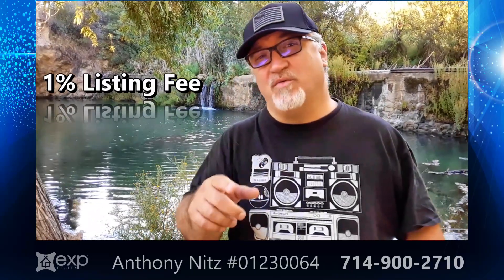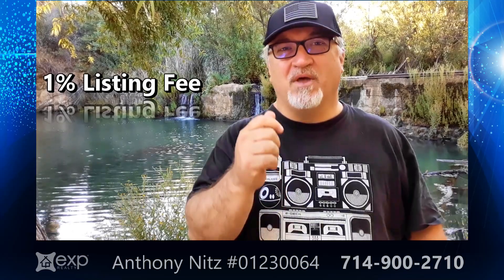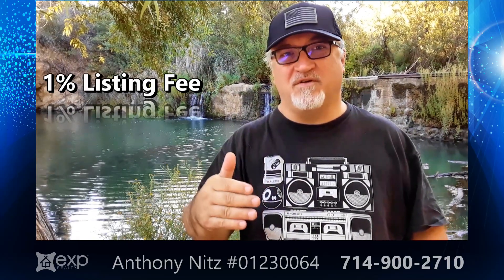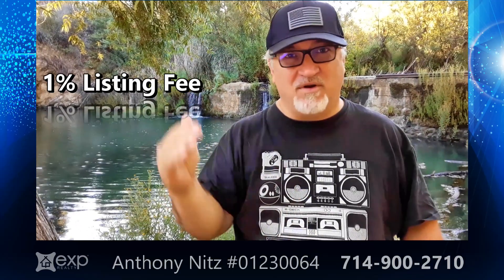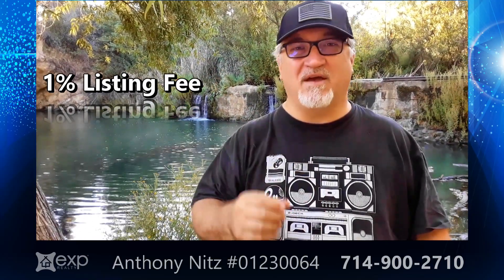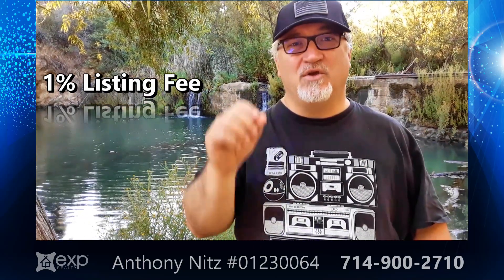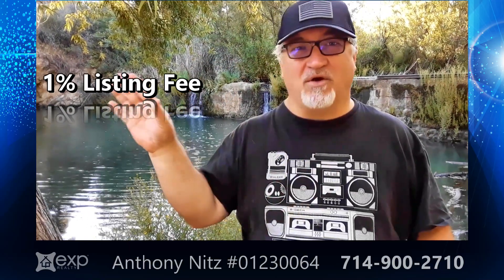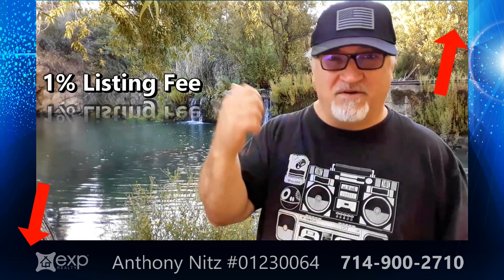Your House Gets Sold Twice. Crazy right?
List your Orange County or Southern California Home for Only 1%